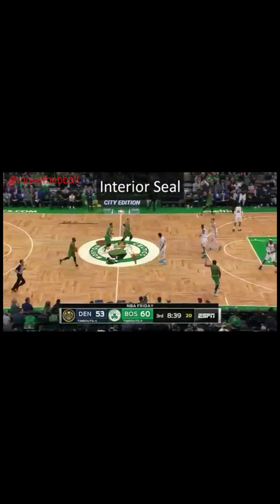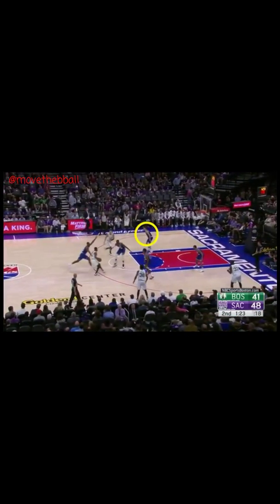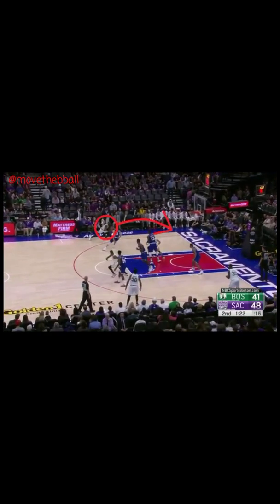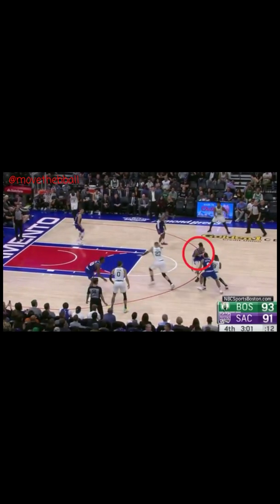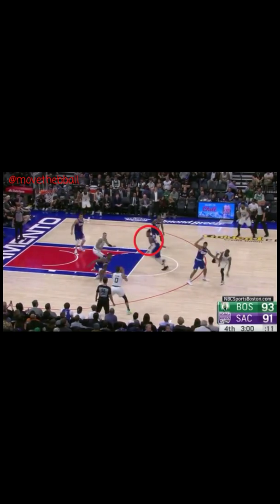Basketball modern offensive concept / уловка в нападении. Баскетбол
Boston @Celtics @NBA
Offensive concept
➡️➡️➡️Interior seal
[All salutes to the Youtube channel 'Coach Daniel']👏
❗They use it to attack the drop coverage
‼️And they can use it on the reversal when p/r bigman comes out high to contain the ball
☑️Уловка Бостон Селтикс в нападении
🆙Используют этот приём на постоянной основе против низкого флэта (когда защитный большой против пик-н-ролла опускается глубоко в краску и не пускает в проход)
✔️После заслона игрок с мячом чуть проникает внутрь, делает паузу, не прекращает ведение, останавливает и держит на спине своего защитника, даёт большому время обогнать себя и добежать в краску. Большой нападающий не просит мяч, а отсекает защитного большого, основное внимание которого на игроке с мячом. Путь на кольцо открыт - защитник на мяче остался на спине у болхэндлера, центровой защиты тоже на спине у нападающего центра.
➕Также Кельты используют этот приём, если большой делает заступ. Мяч переводят на сильную же сторону под 45°. Защитник того игрока, который получает мяч, должен сначала остановить-бампануть проваливающегося большого, потом только бежать к своему игроку на периметр. Винг получает мяч, идёт в проход, но не в середину, а в лицевую. А там уже большой отсекает своего защитника, не даёт центру помешать броску.